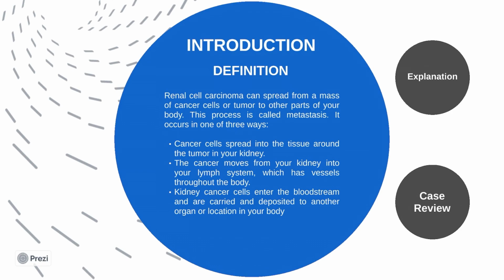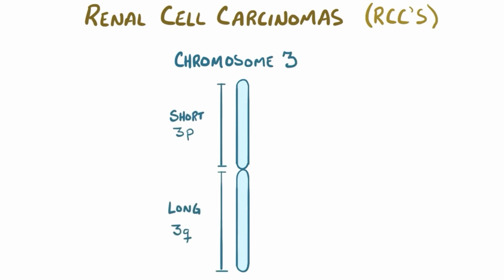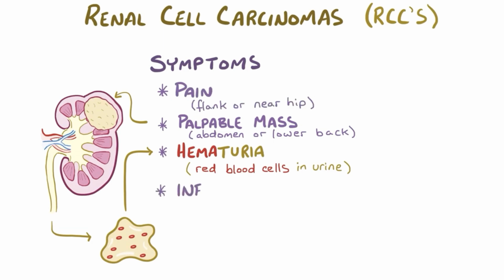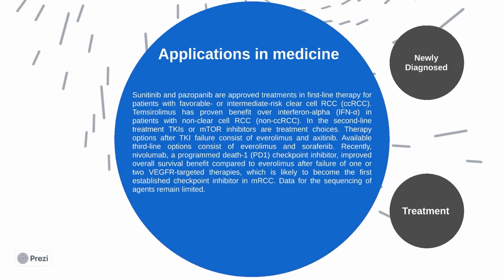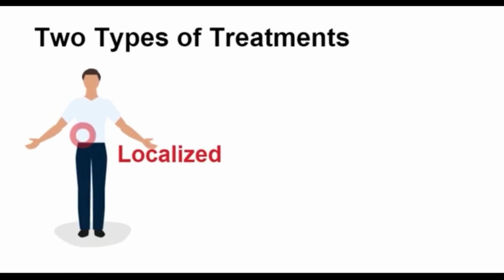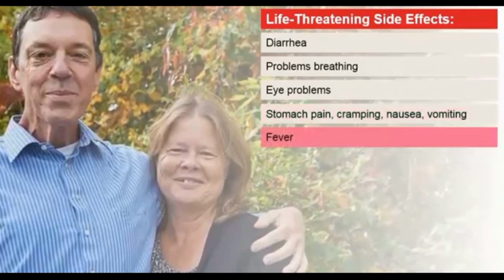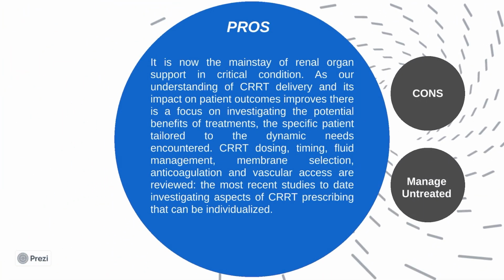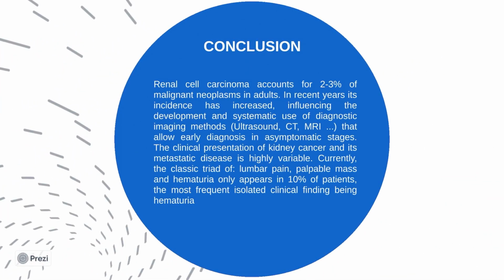Systemic Therapy for Metastatic Renal - Cell Carcinoma